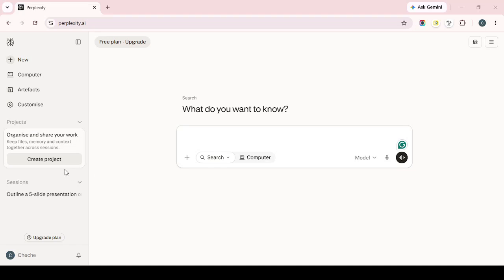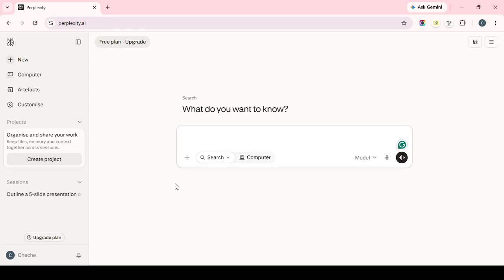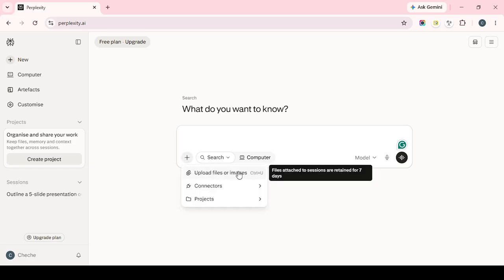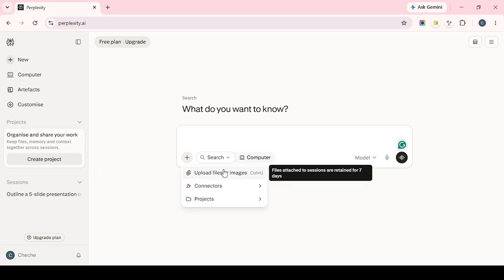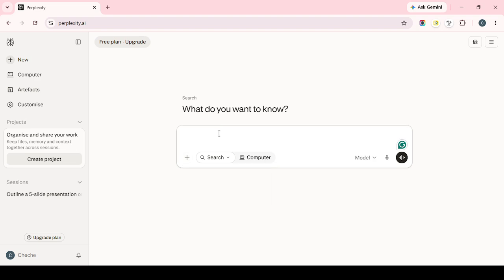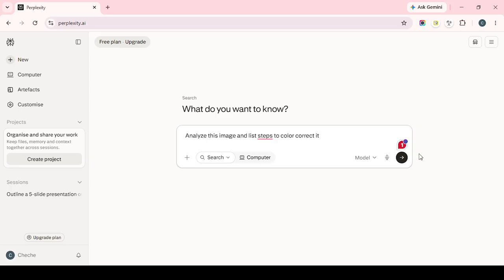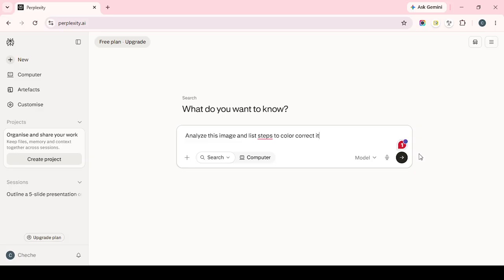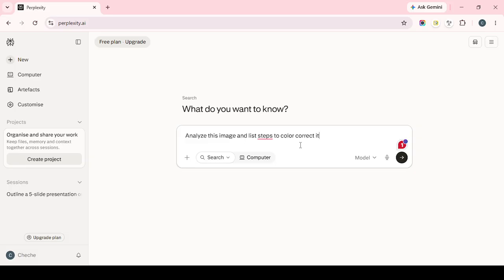How to Edit Photos with Perplexity AI in 60 Seconds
Unlock the power of live web search in your own apps! Learn how to use and integrate the Perplexity AI Sonar API. This technical tutorial covers retrieving your API key, making search-grounded API requests, understanding pricing models, and integrating real-time, cited AI responses directly into your custom software projects.